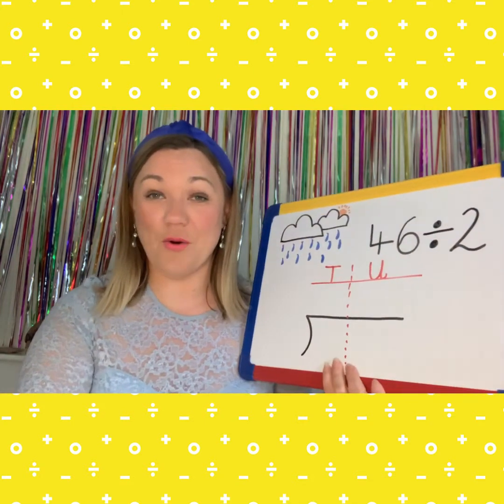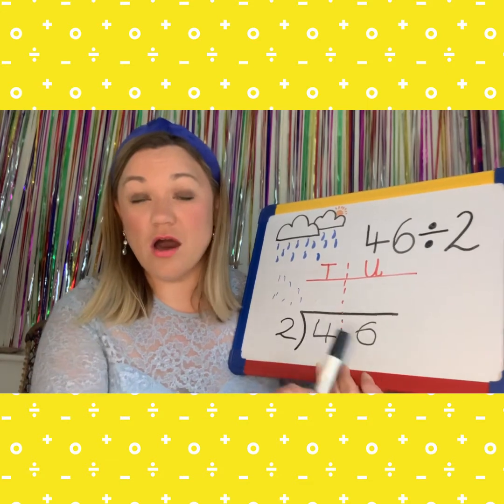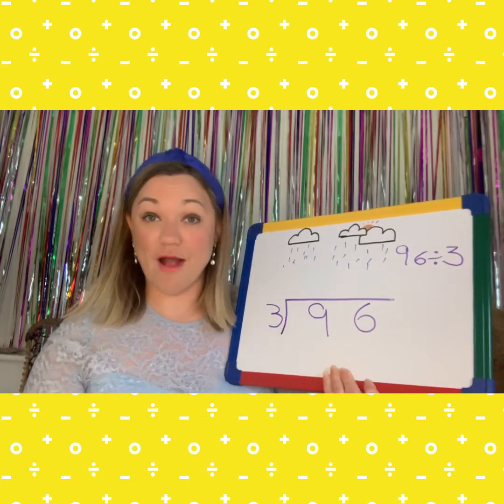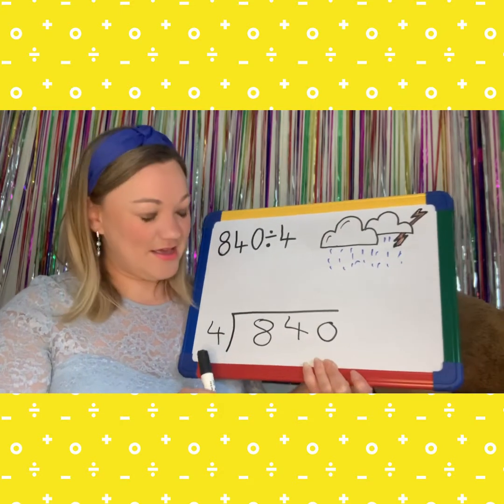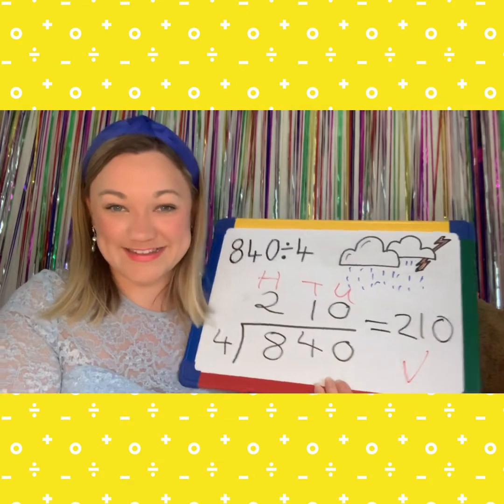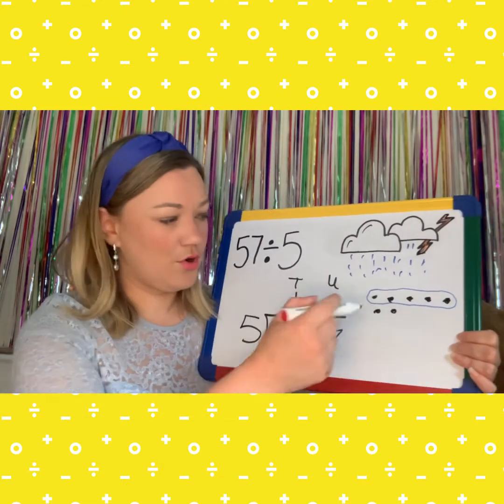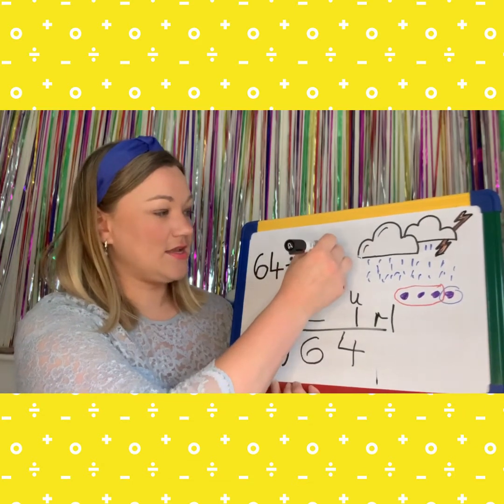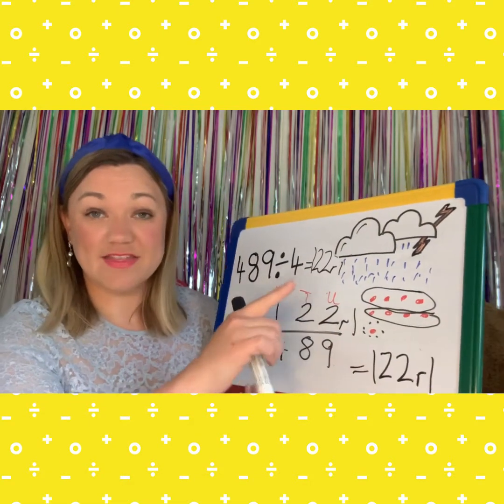YEAR 3: Short Division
A basic step by step guide to short division.